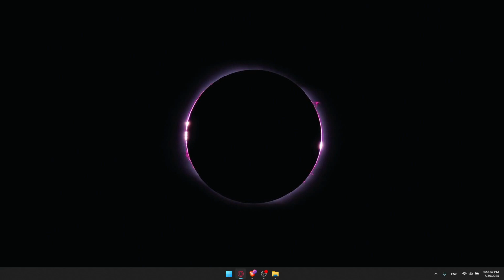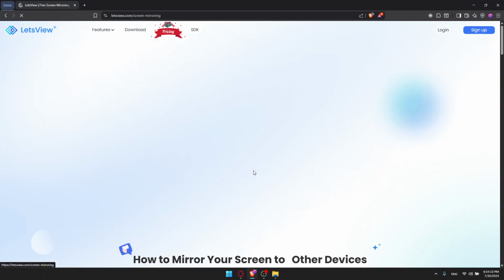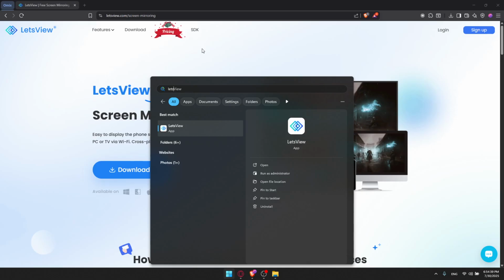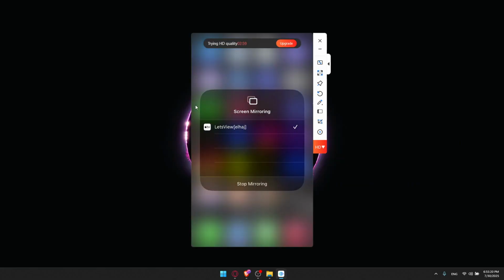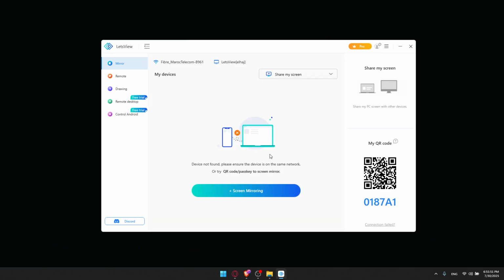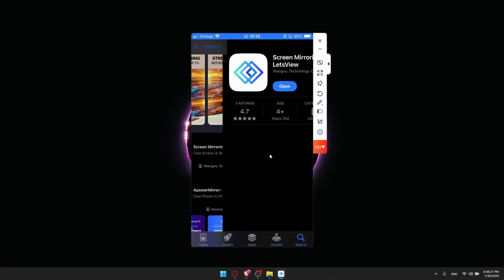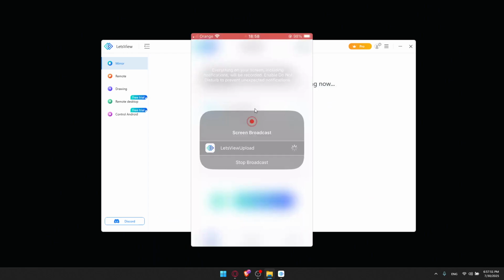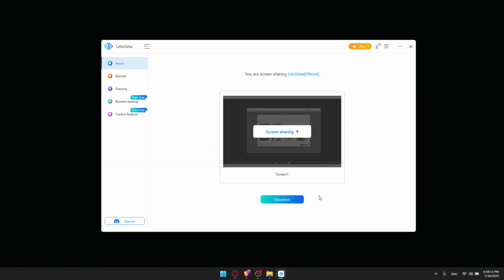How To Screen Mirror iPhone To PC - Step By Step Guide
Learn how to screen mirror iPhone to PC in this step-by-step guide that works for Windows 10 and Windows 11. This tutorial will show you the easiest way to connect your iPhone to a computer and mirror your iPhone screen to a PC without lag. Whether you want to watch videos, play games, or share presentations from your iPhone on a bigger screen, this guide covers everything. Follow along to easily screen share iPhone to Windows PC and enjoy a smooth mirroring experience. Perfect for beginners who want a quick and effective solution.